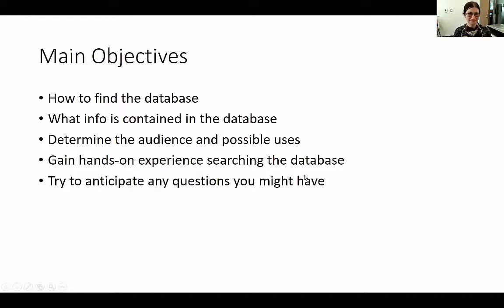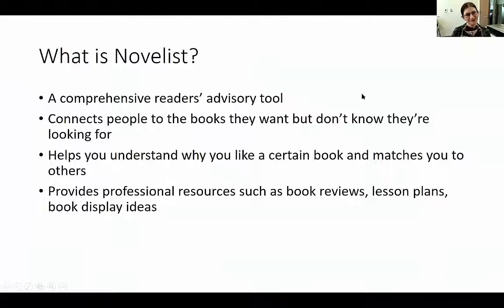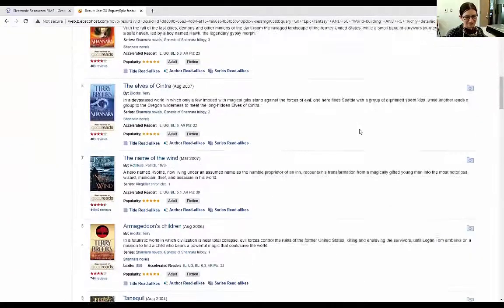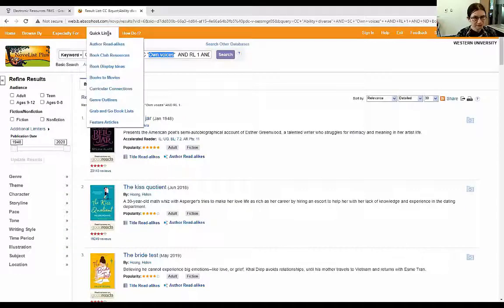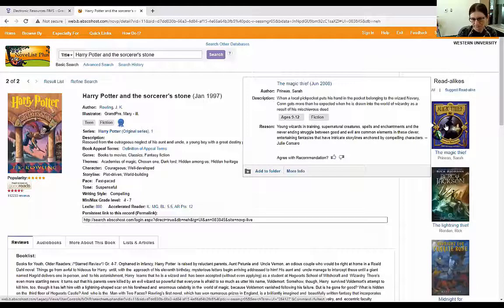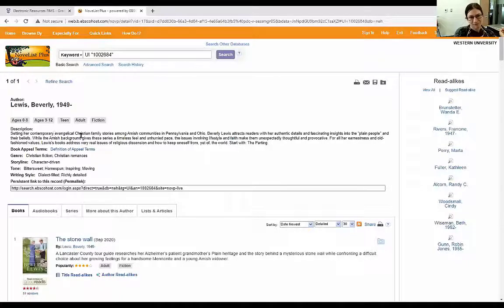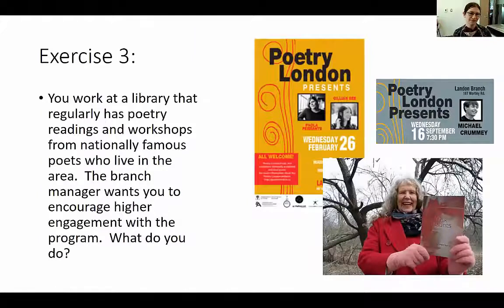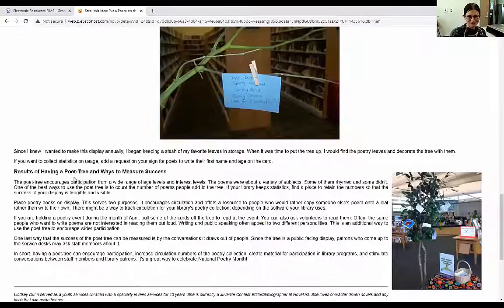Database Searching w/ Novelist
Introduction to database searching using the database Novelist.